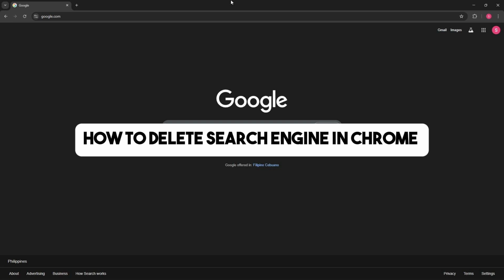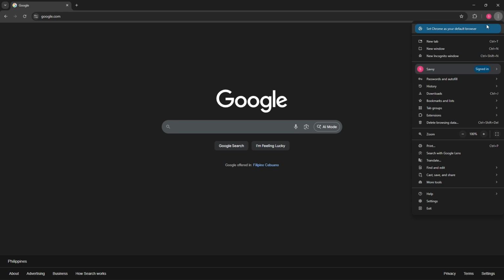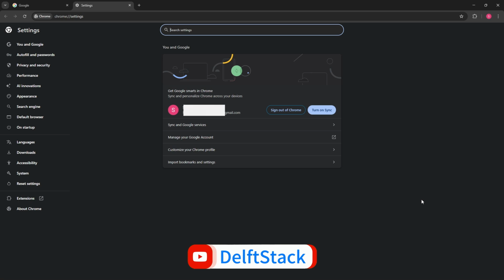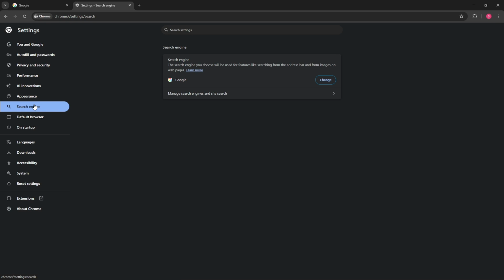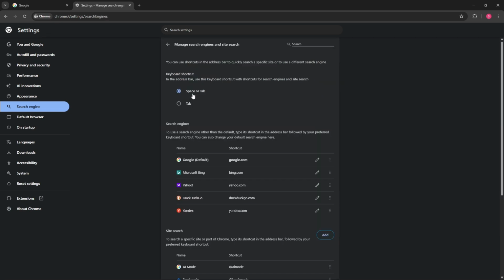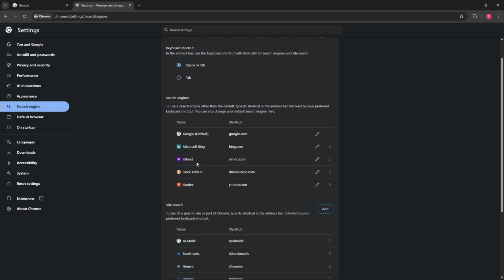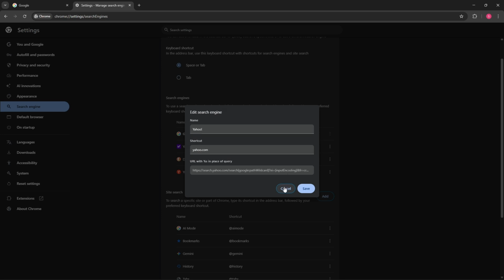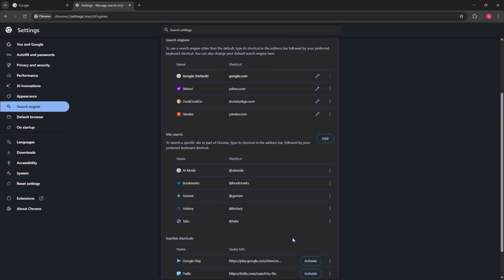How to Delete Search Engines in Google Chrome (Step-by-Step Tutorial!)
Is your Chrome search engine list cluttered with unwanted or unknown search engines? 🤔 In this DelfStack tutorial, we'll show you exactly how to remove unnecessary search engines from Google Chrome and keep your browser clean, fast, and secure. 🚀

Whether you're troubleshooting unwanted redirects or simply cleaning up your preferences, this video walks you through the entire process in a clear and simple way.

✅ Where to find the Search Engine menu
✅ How to change your default search engine
✅ How to manage all installed search engines
✅ How to delete a search engine using the three-dot menu
✅ Understanding site search and inactive shortcuts
✅ Tips for keeping Chrome's search engine list organized

⏱️ Timestamps

00:00 – Introduction
00:03 – Accessing Chrome settings
00:14 – Navigating to "Search engine" menu
00:42 – Viewing the default search engine
00:49 – Managing all search engines
01:00 – Seeing all added search engines
01:06 – How to delete a search engine
01:15 – Confirming deletion
01:24 – Deleting multiple search engines
01:28 – Exploring site search
01:29 – Checking inactive shortcuts
01:36 – Final message & outro

Keeping your Chrome search settings clean ensures:
📌 Faster browsing performance
📌 Better search accuracy
📌 Protection against unwanted or suspicious search engines
📌 A more organized browser experience
📌 Full control over what search providers Chrome is allowed to use

This guide is beginner-friendly and perfect for anyone wanting to understand how Chrome search permissions work. 💡